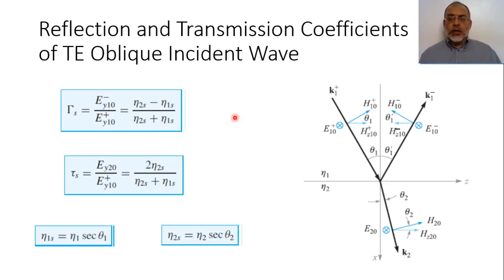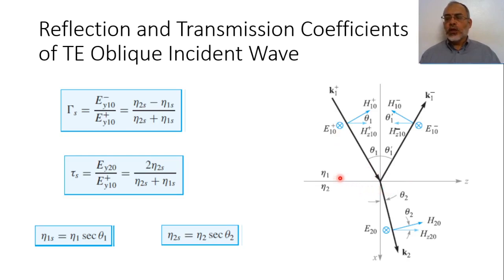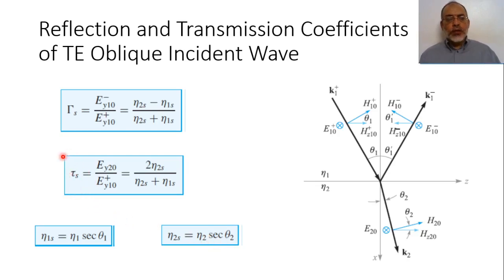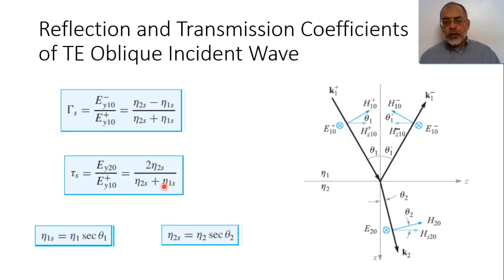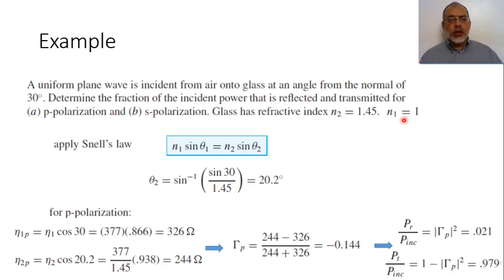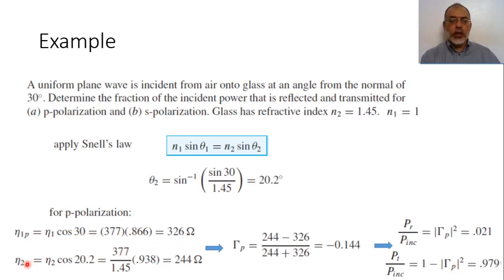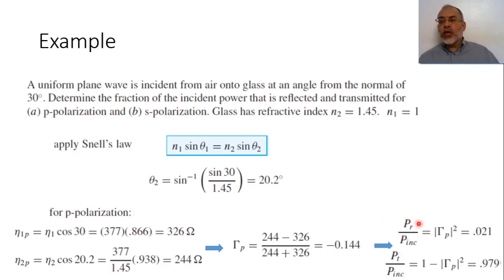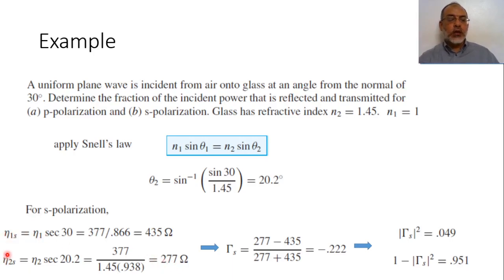Chapter 12:i2 TE oblique incident plane wave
In this video we discuss TE oblique incident plane wave on an interface between two media.

The material of this lecture can be found at the textbook “Engineering Electromagnetics” 8th Ed. By William H. Hayt Jr. and John A. Buck, McGraw-Hill 2012.

This is a video of a complete playlist including a complete course on Engineering Electromagnetics. You can find this playlist at: